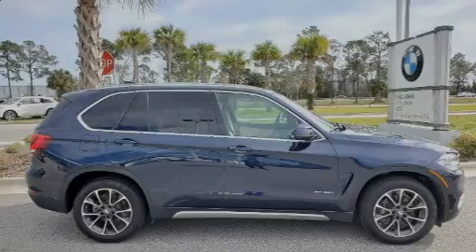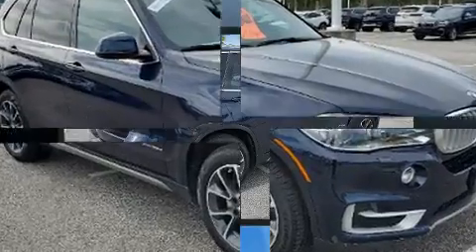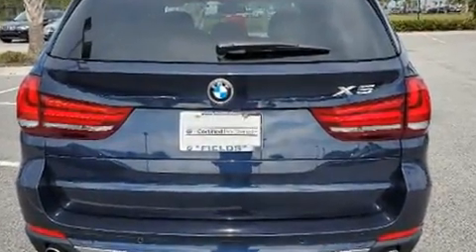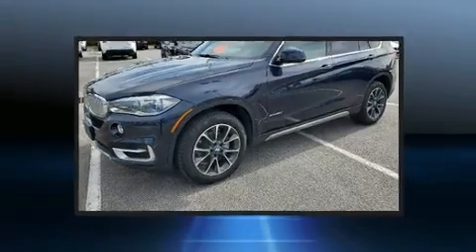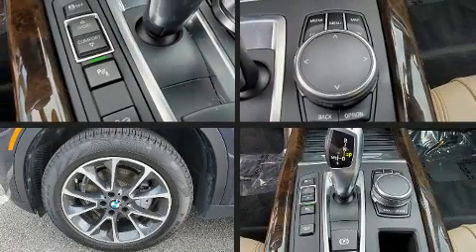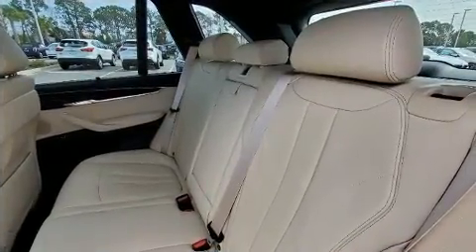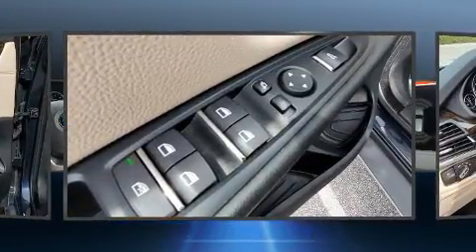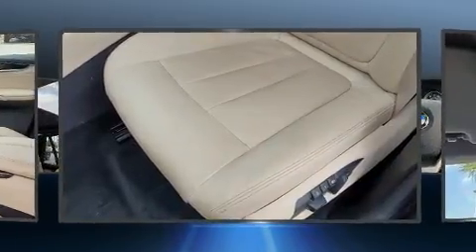2017 BMW X5 xDrive35d in Winter Park, FL 32789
Familiarize yourself with the 2017 BMW X5 With less than 40,000 miles on the odometer, you'll be impressed by a spectacular blend of technology, style and refinement. It features all-wheel drive versatility, an automatic transmission, and a 3 liter 6 cylinder engine. The engine breathes better thanks to a turbocharger, improving both performance and economy. BMW prioritized practicality, efficiency, and style by including: a built-in garage door transmitter, automatic dimming door mirrors, air conditioning, tilt steering wheel, a power liftgate, rain sensing wipers, and 1-touch window functionality. With high intensity discharge headlights illuminating your path, you'll always appreciate maximum visibility. For drivers who enjoy the natural environment, a power moon roof allows an infusion of fresh air. BMW also prioritized safety and security with features such as: dual front impact airbags with occupant sensing airbag, front side impact airbags, traction control, anti-whiplash front head restraints, a panic alarm, an emergency communication system, and 4 wheel disc brakes with ABS. Brake assist technology provides extra pressure when applying the brakes. This vehicle has achieved Certified Pre-Owned status, by passing BMW's rigorous certification process. Our sales staff will help you find the vehicle that you've been searching for. We'd be happy to answer any questions that you may have.